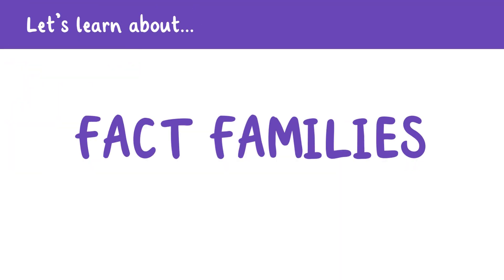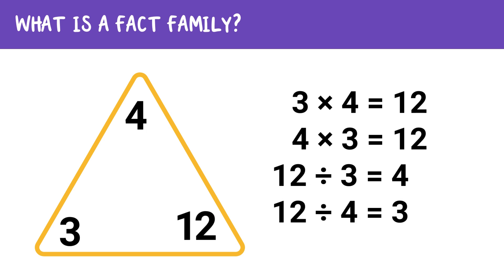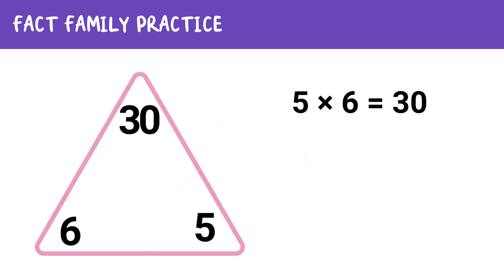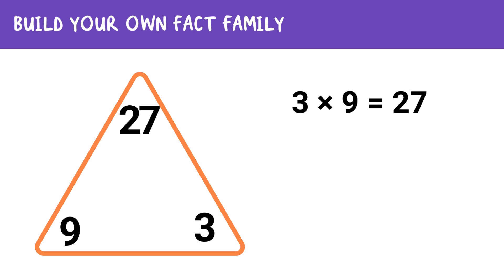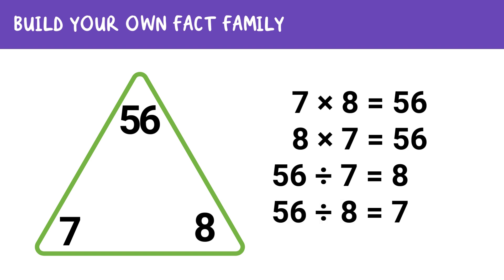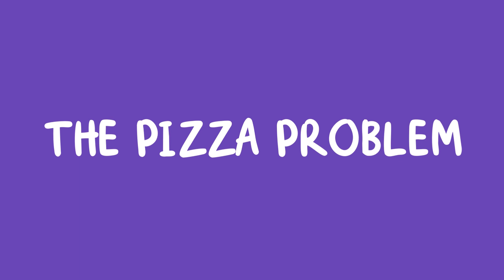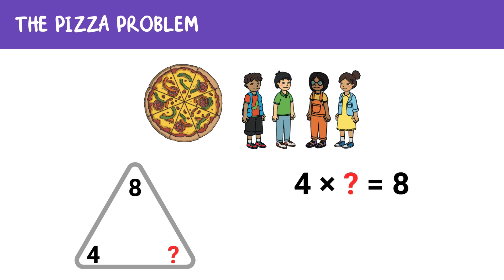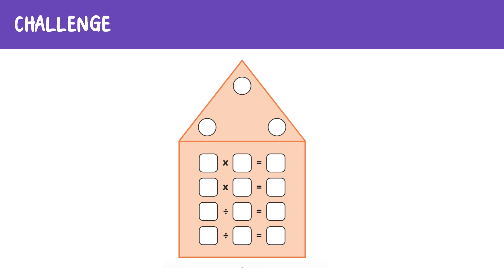Fact Families for Kids | It’s Easy With Twinkl | Twinkl USA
Dive into the world of fact families and discover how multiplication and division are linked through the power of inverse operations. This video makes math simple, fun, and easy to understand!

What to expect in this video:
✏️ Clear explanation of fact families and their connection to multiplication and division
🔄 Step-by-step examples using inverse operations to solve problems
🌟 Tips and tricks to confidently use fact families in math
Boost math skills and understanding with this engaging, kid-friendly lesson! 🚀

00:07 Introduction
00:26 What is a Fact Family?
01:11 Understanding the Inverse Relationship
02:00 Fact Family Practice
02:45 Use Fact Families to Solve Division Problems
05:33 The Pizza Problem
06:31 Challenge

🎯 Perfect for 3rd, 4th, and 5th graders, this quick guide is great for classrooms or at-home learning. Whether you’re a teacher, parent, or curious kid, you’ll learn how fact families connect multiplication and division and how to use inverse operations to solve problems!

👩‍🏫 Enjoy the ease of Twinkl with our FREE grade-level packs!

✨ Like Free Resources? Join the Upper Elementary Facebook group and explore 100+ FREE Twinkl resources!